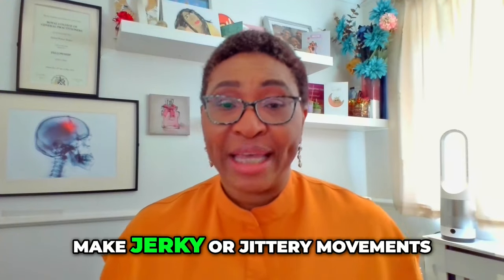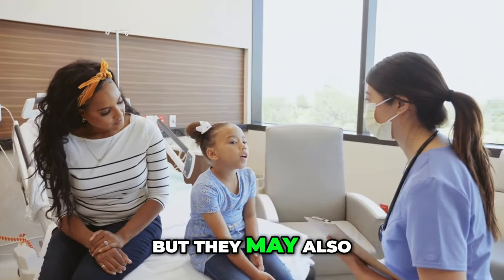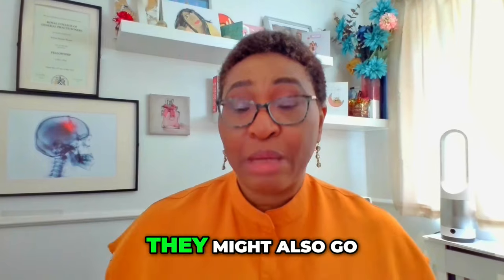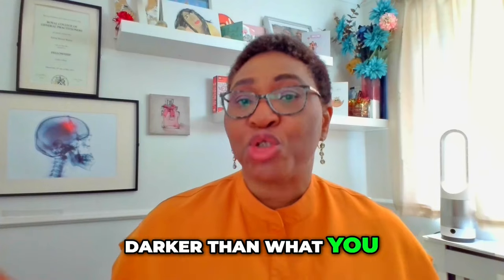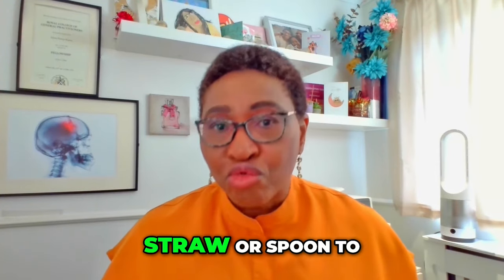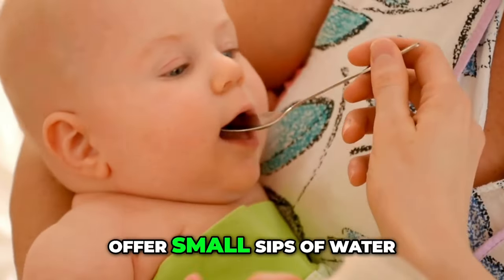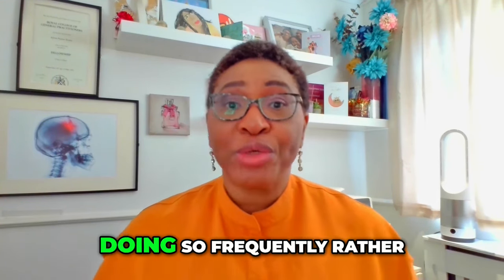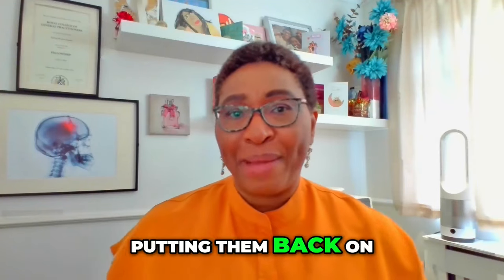7 Critical Signs of Dehydration in Babies You Must Know! 🚼💦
How to Tell if Your Baby is Dehydrated?
Is Your Baby Dehydrated? Watch Out for These Signs every parent should know shared in this video

Timestamps
00:00 Introduction
01:02 How to know if a baby is dehydrated
01:40 Dehydration symptoms in older kids
02:17 Baby Dehydration: When to Go to the Hospital
03:24 Preventing Dehydration in Children